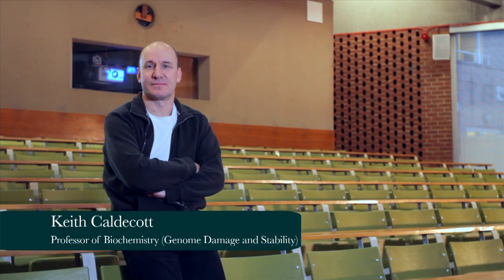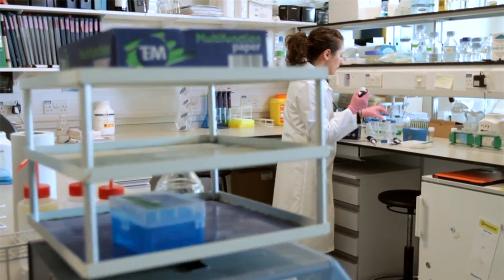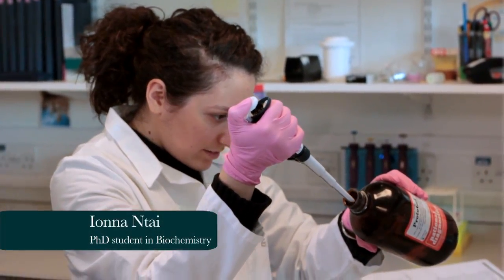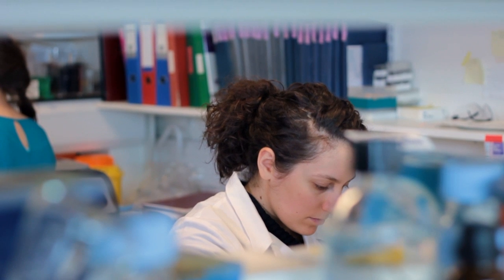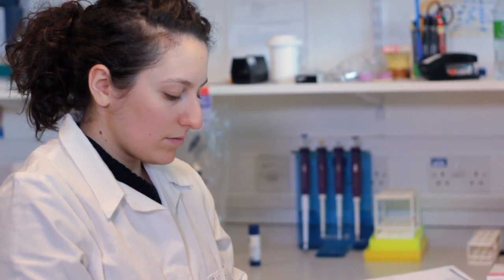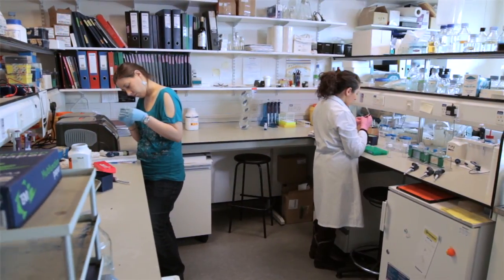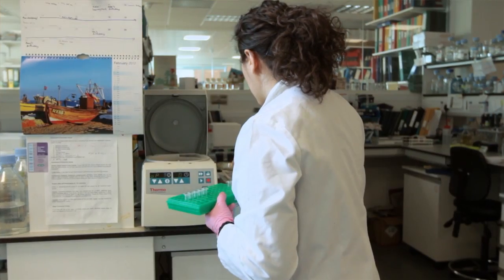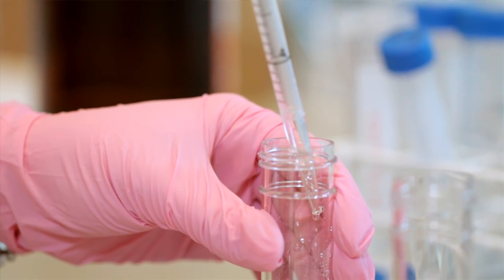Biochemistry PhD in the Genome Damage and Stability Centre at the University of Sussex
University of Sussex PhD student Ionna Ntai talks about her experience of undertaking research in Genome Damage and Stability.